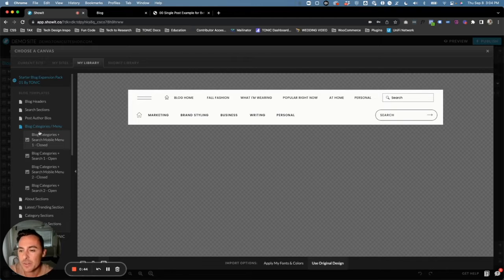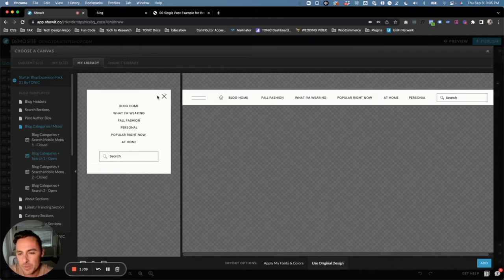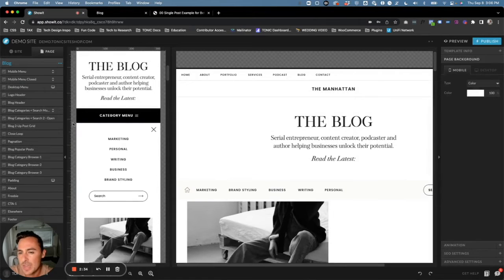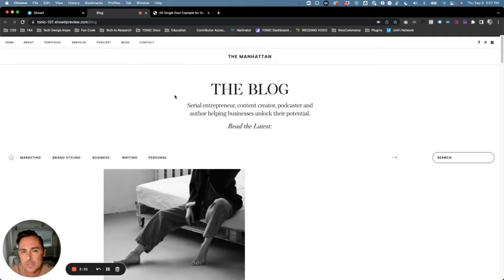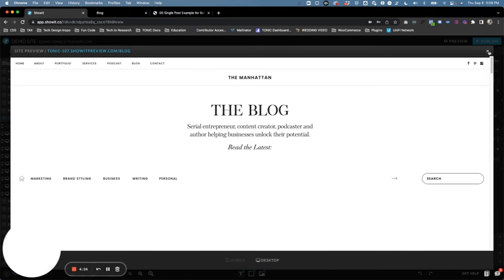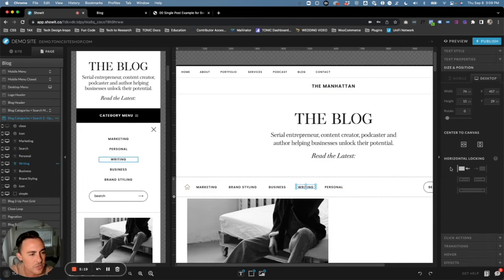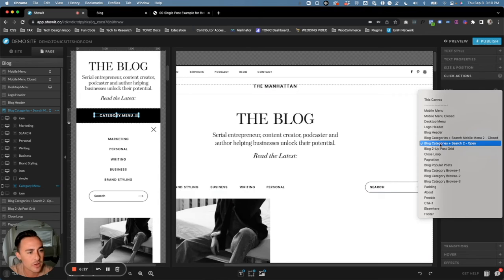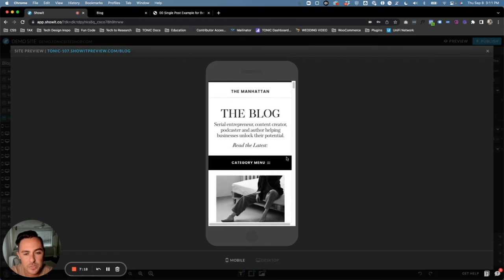Blog Expansion Pack 1 - Category Menus